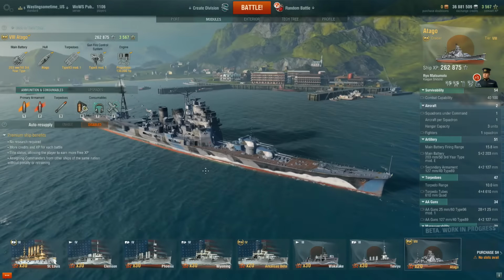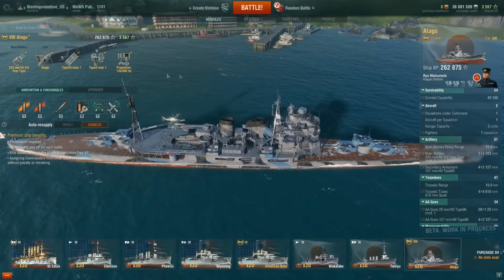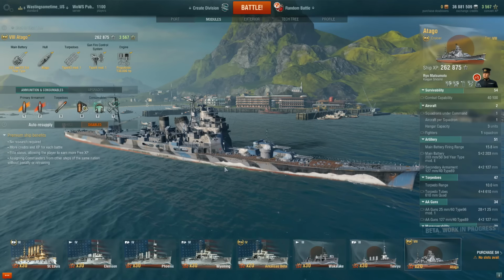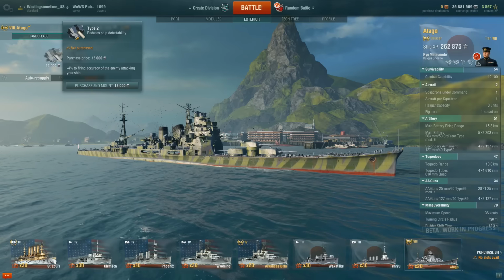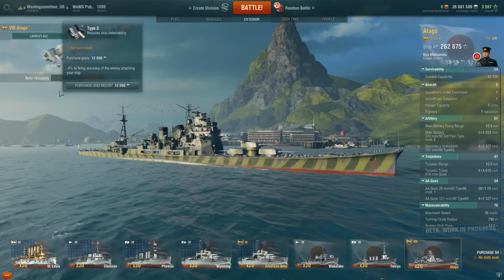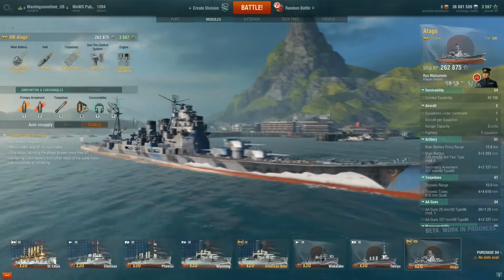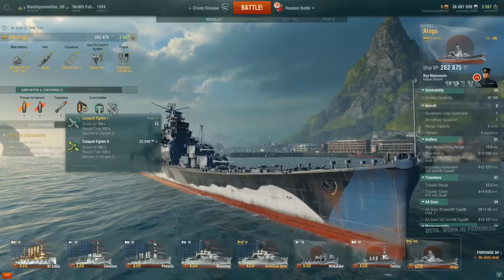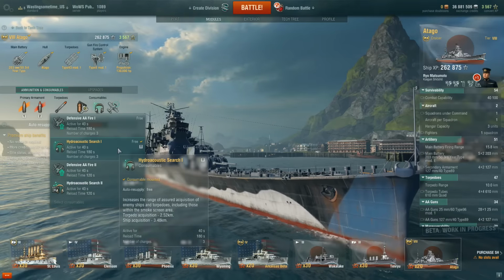World of Warships Atago IJN Cruiser 0.4.0 test server Gameplay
World of Warships battle with the tier 8 IJN premium cruiser Atago in the 4.0 closed beta test server. It is very similar to the tier 7-9 IJN cruiser but with a slightly slower rate of fire at 3.8 RPM but it does have better firing arcs for the torpedoes. Enjoy the destructive fun.
Intro song is Hey Sailor by Letterbox